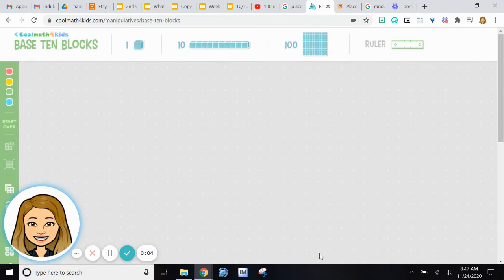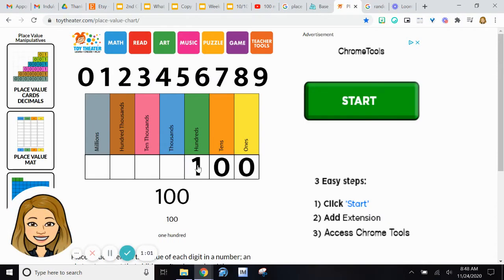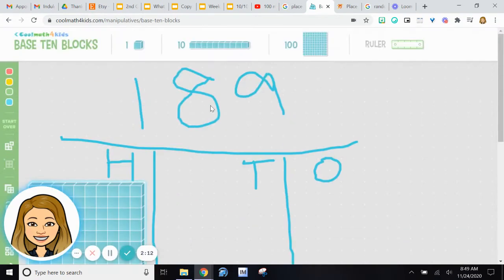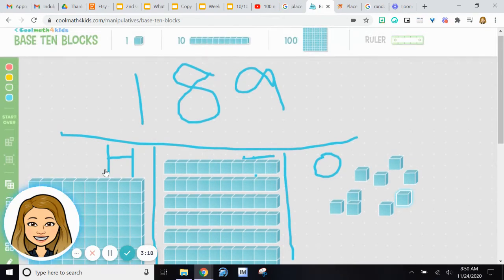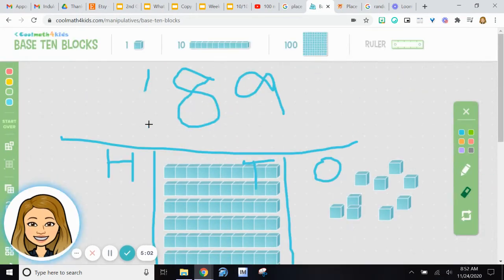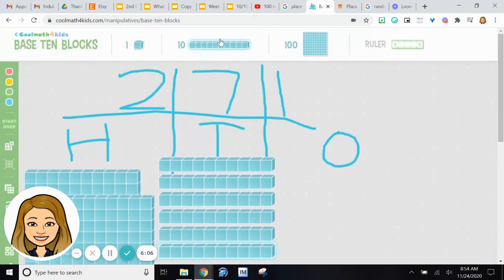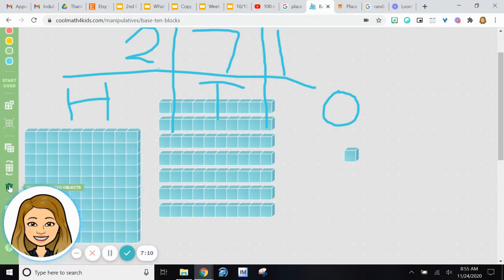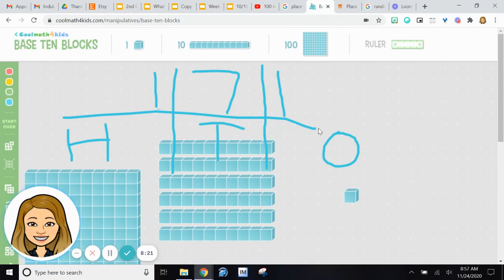3 Digit Numbers with Base Ten Blocks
In this video I teach students how to build 3 digit numbers with a place value chart and base then blocks. I also teach 100 more and 100 less with and go over 10 more 10 less.

If you're a virtual teacher or a student who wants to practice place value here are the links to these amazing FREE math manipulative websites!